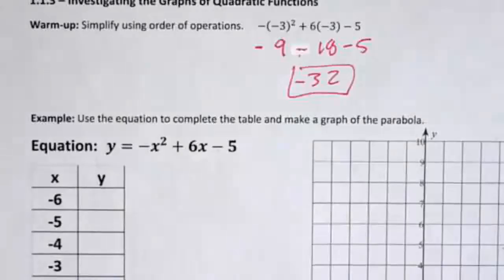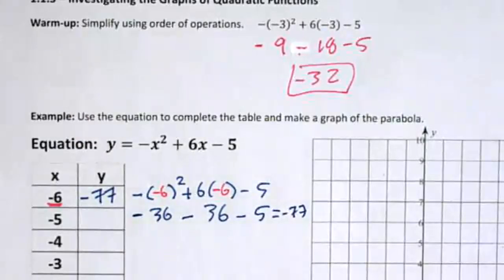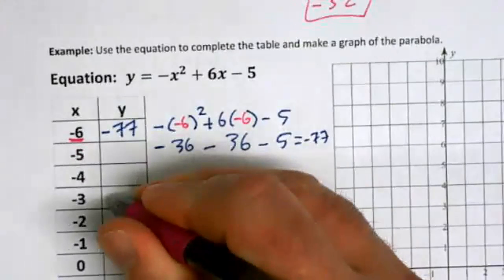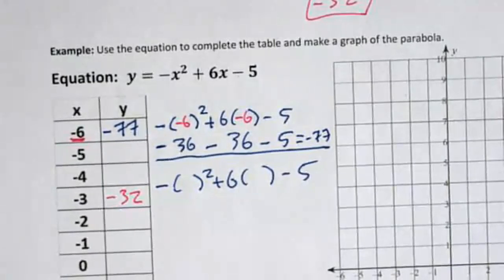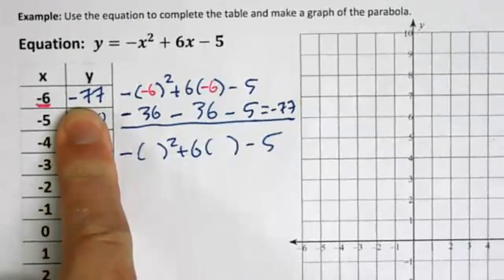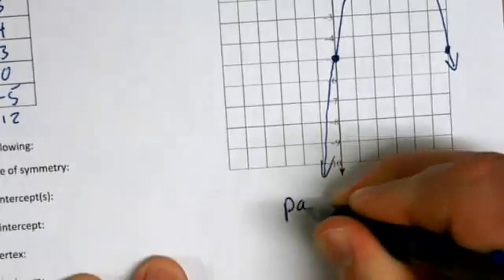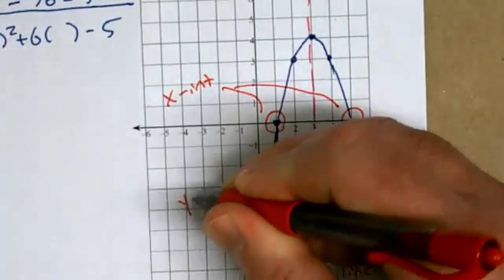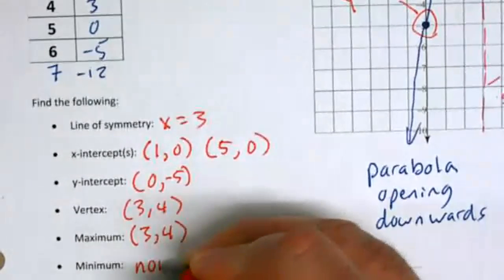Alg1 1.1.3 Notes: Investigating the Graphs of Quadratic Functions